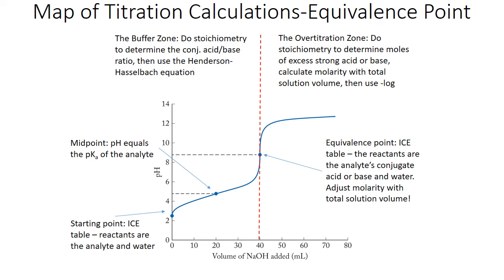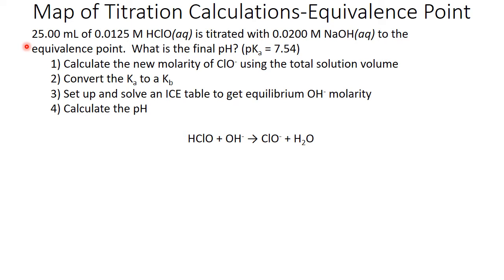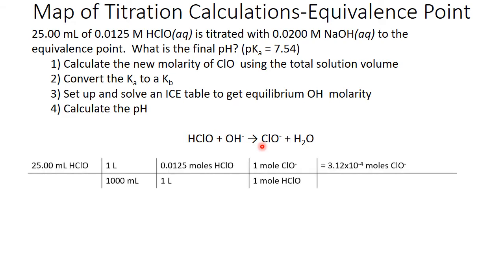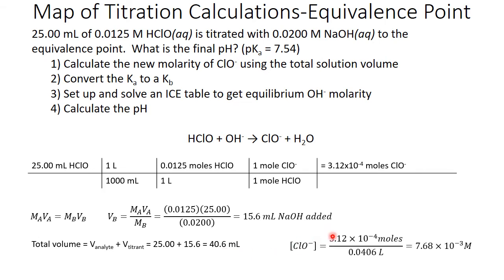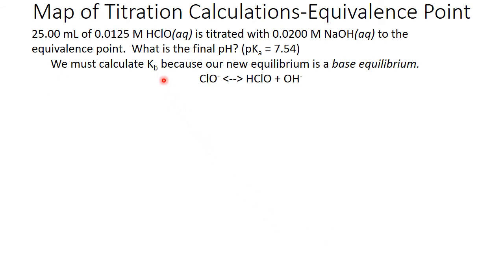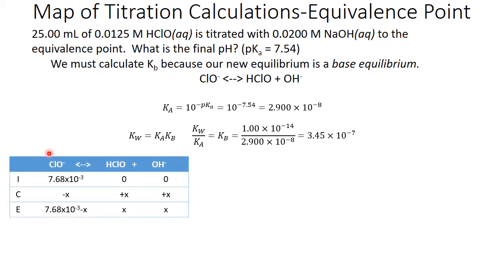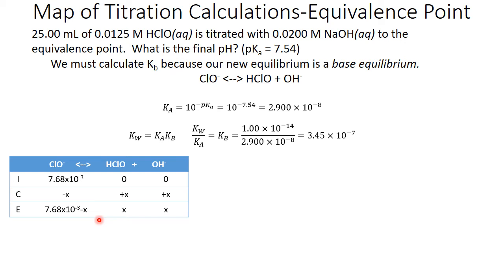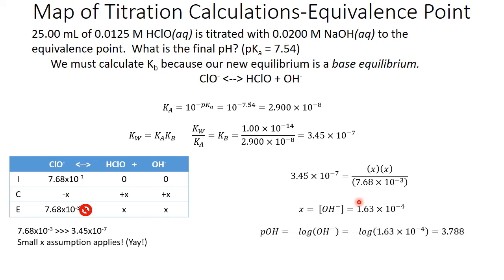Map of Titration Calculations - Equivalence Point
Step-by-step example of how to calculate the pH at the equivalence point of a titration.